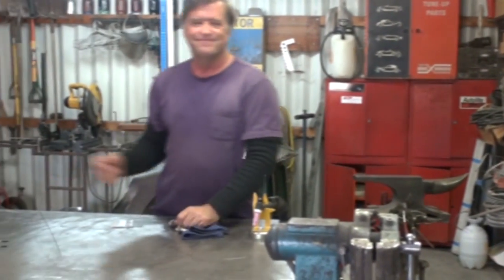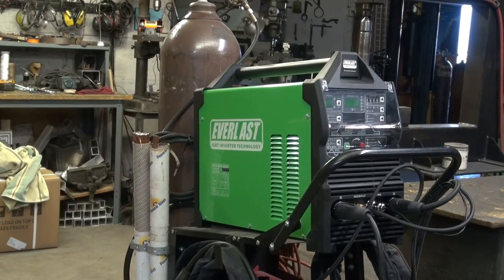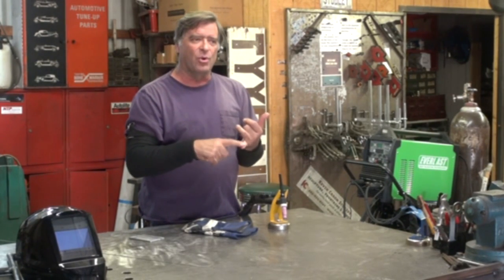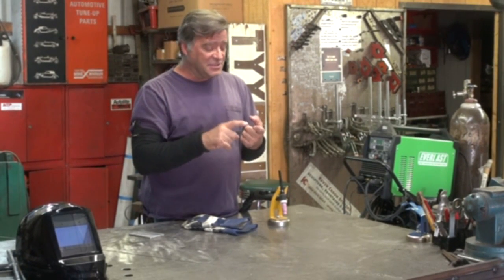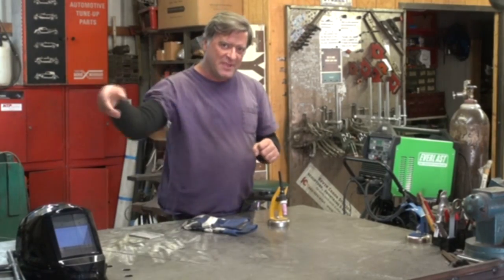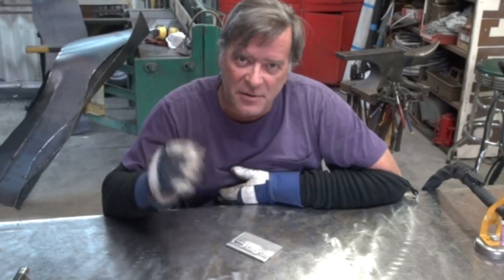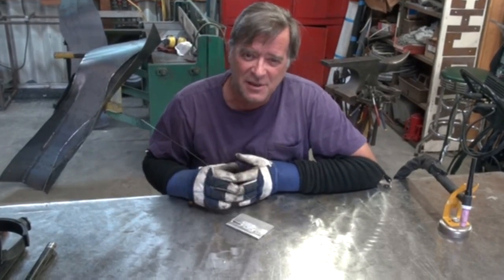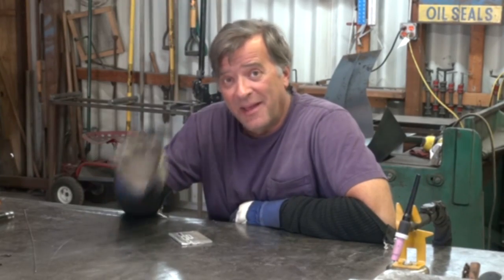What Welding Waveforms Are and How to Use Them - Kevin Caron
- Sculptor Kevin Caron has been experimenting with a variety of TIG welding waveforms and shares what he has learned .

After trying to talk over the TIG welder while the machine is running, this how-to video begins with an explanation of why the new generation of TIG welders are so noisy. Caron explains that manufacturers are now putting larger fans into the welders to try to increase duty cycle (the amount of time the welder will run without overheating).

Caron was playing with welding aluminum with Everlast's POWERTIG 255EXT and some of the AC settings on this new TIG welder, including the welder's four wavefronts, or waveforms. It has

* Sine wave - what the old transformer TIG machines use
* Soft square wave - which is a little less powerful and less penetration than the advanced square wave and has a little wider bead than the sine wave
* Advanced square wave - which has a lot more power and penetration
* Triangular wave - which is for thinner aluminum, vertical or overhead joints and any time you want to hit the work and have the puddle freeze quickly

Caron was playing with the wavefronts to see how they work and why. He recommends you listen to the difference of the sound of each waveform. He made all of his setting the same, changing only the waveform. Amperage is set at 125 amps, AC frequency at 110, and pulse is off.

First he welds using the sine wave, then soft square, then advanced square, and finally triangular wave.

After the test, the sine wave bead looked a little cold, with lots of evidence of cleaning. The soft square bead is a little flatter. The advanced square bead is much wider - you can see there was a lot more power. Finally, the triangular wave bead shows a quick, sharp bead from going on and off quickly. He likes that triangular wave.

Caron says it's interesting to see how the wavefronts give you more options as you learn to use them, and playing with them is the way to do that.